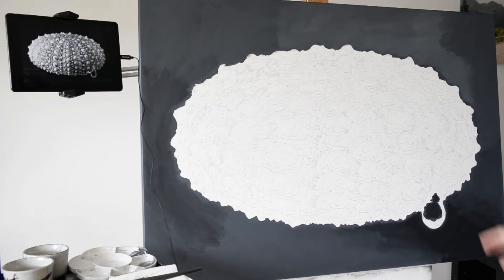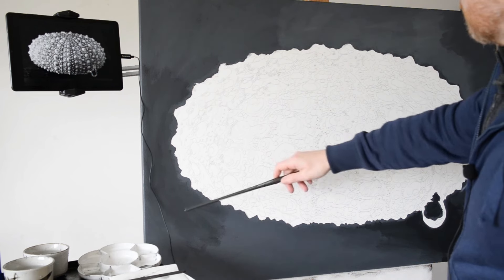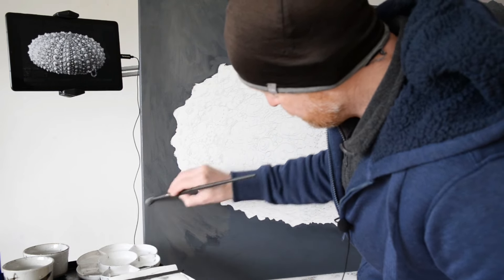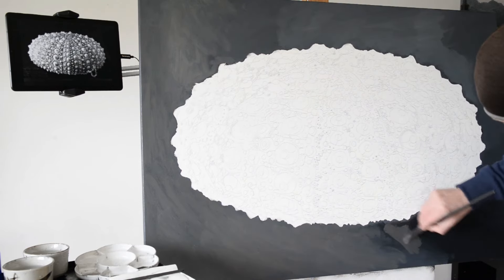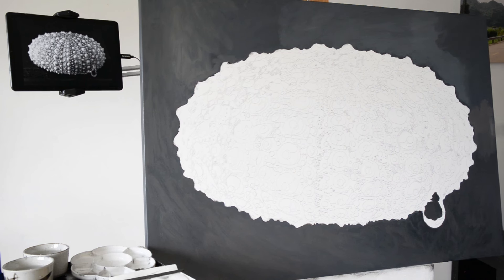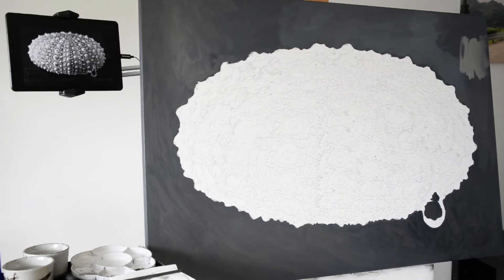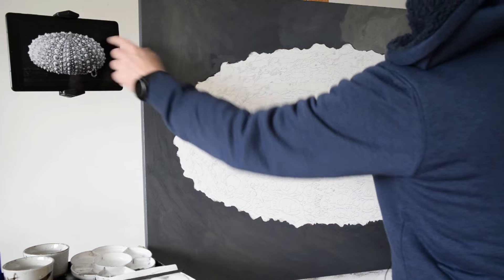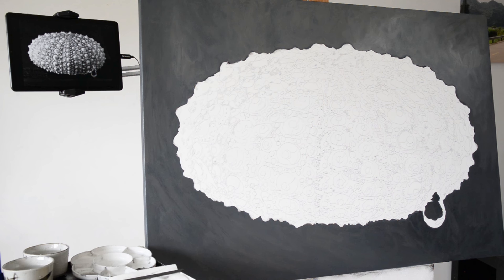Acrylic Painting - Urchin (August 2024)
Adding a layer to the background in realtime, with commentary.